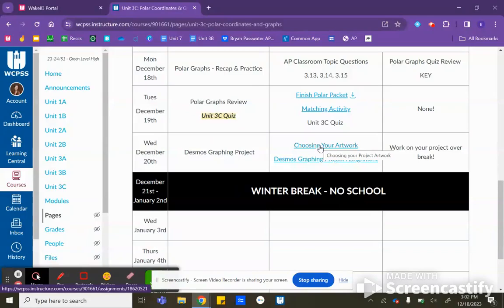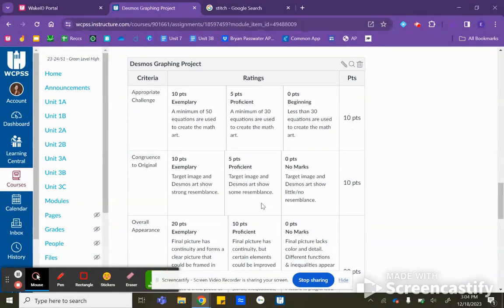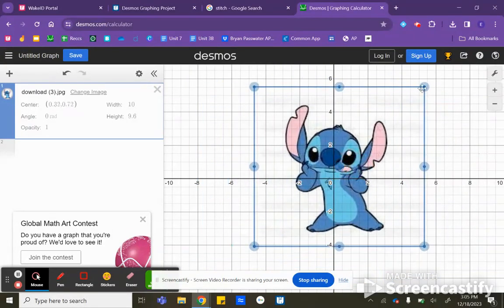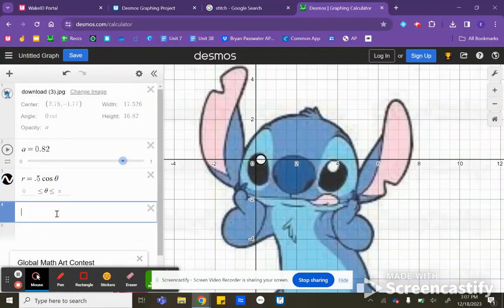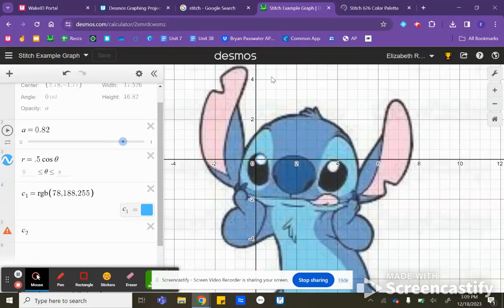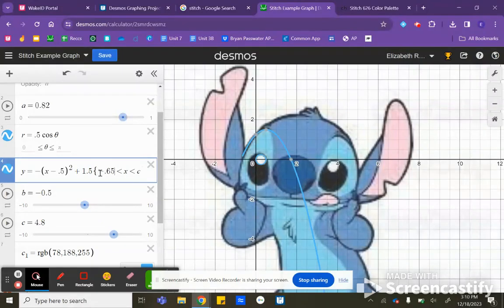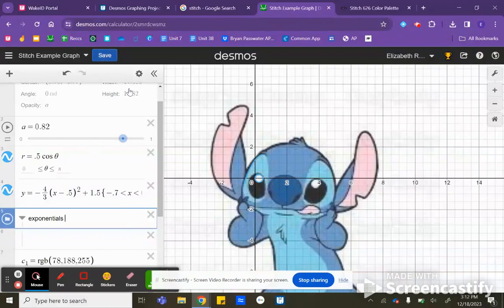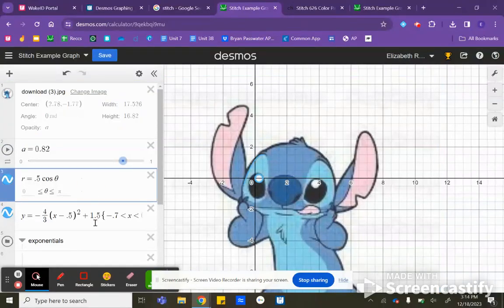Desmos Project Description